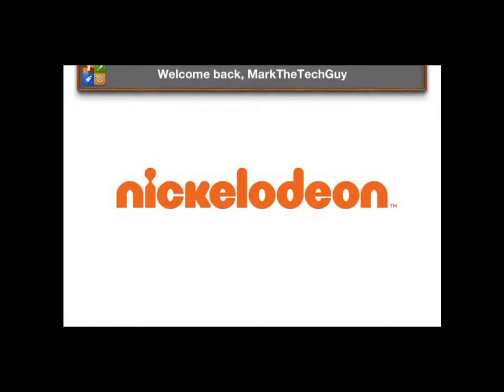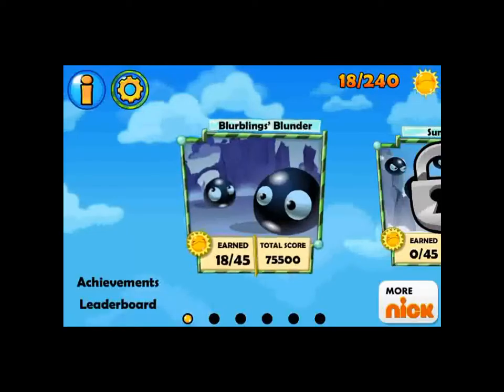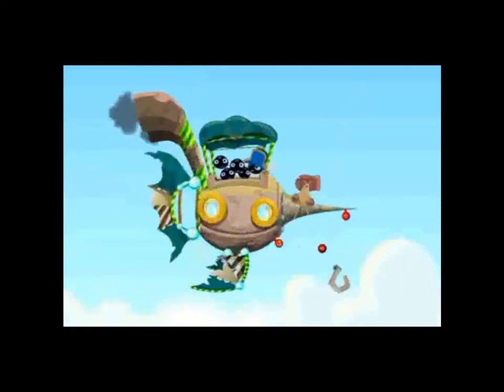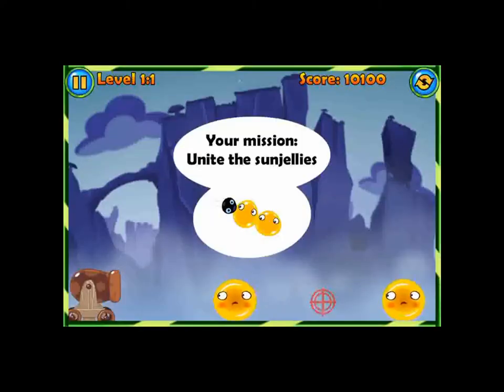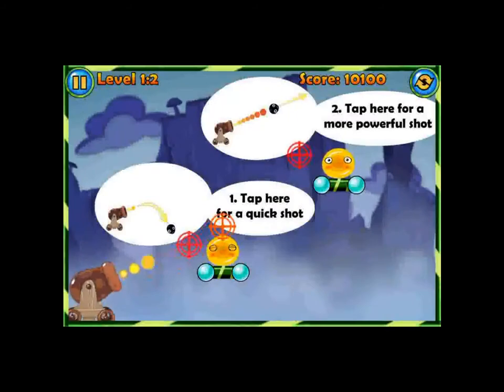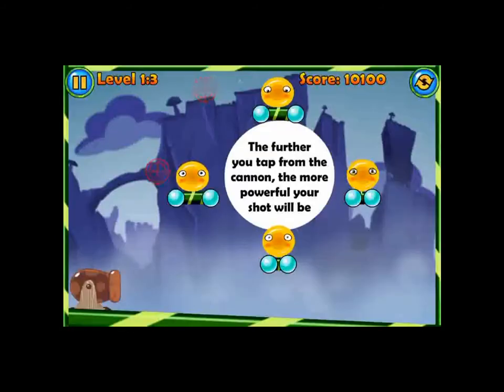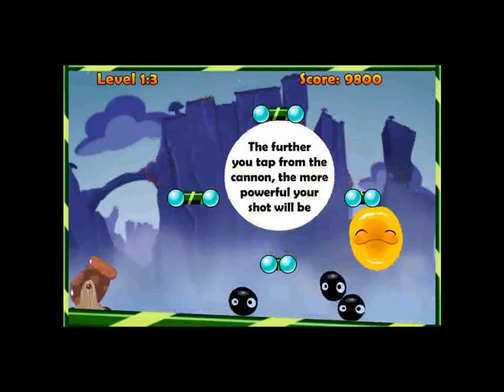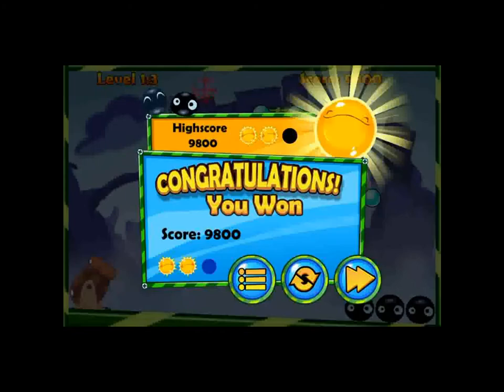Jelly Cannon Reloaded iPhone App Review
The big Sunjelly has been shattered and it's your job to put it back together. Bounce Blurblings across each world to squash the sun jelly segments back together in the latest great game from Chillingo and Nickelodeon!

This unique game will challenge your tapping accuracy and puzzle solving skills!

PUZZLING FUN
Jelly Cannon Reloaded is a blurbling bouncing blast that is fun for everyone! With 5 worlds each with 15 levels, and many unlockable levels, there's countless hours of fun.

CANNON CRAZY!
With different obstacles and environments to contend with you have to use your head to connect all the Sunjellies. Careful you don't lose any!

JELLY POWER!
Use Jelly magnet power when you're stuck and unite those hard-to-reach Sunjellies!

UNIVERSAL
Works great on all devices.